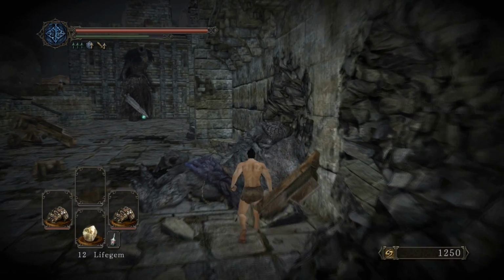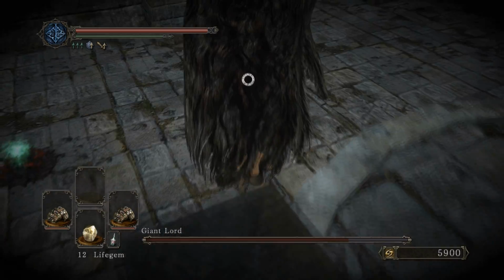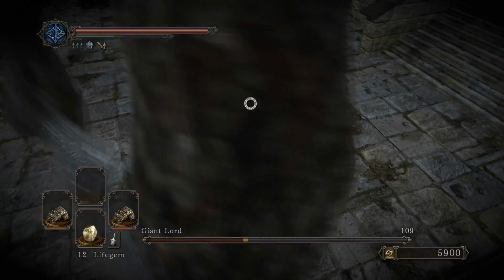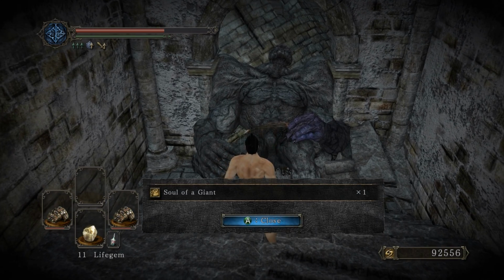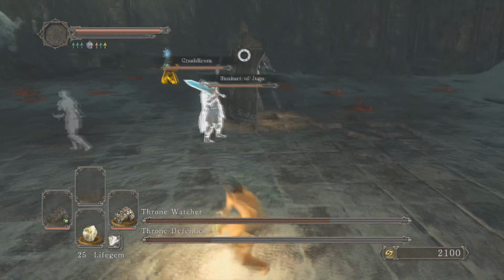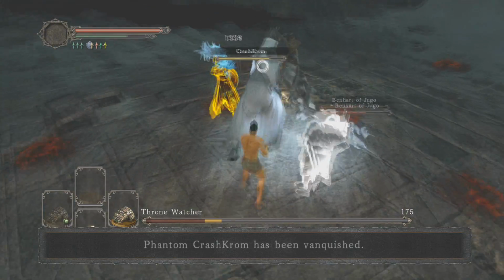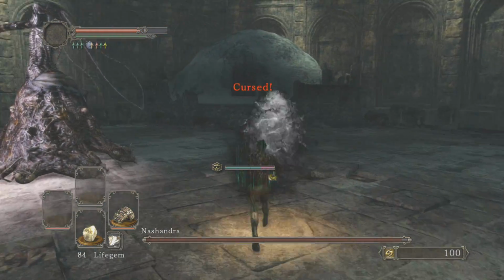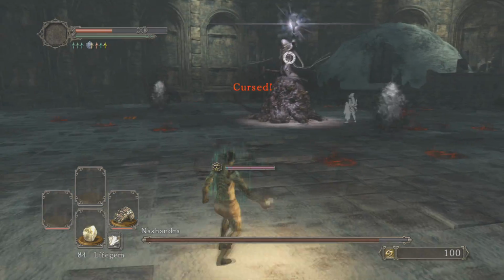Dark Souls 2 - Caestus Boss Challenge (Nashandra & Co) End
00:00 Giant Lord
02:13 Throne Defender & Throne Watcher
05:16 Nashandra

Going into the ring with those bosses, Just using Caestus, No armor, No Estus, No other weapons, No Spells, And only leveling up Strength and Dexterity if needed.

Rocky Theme!